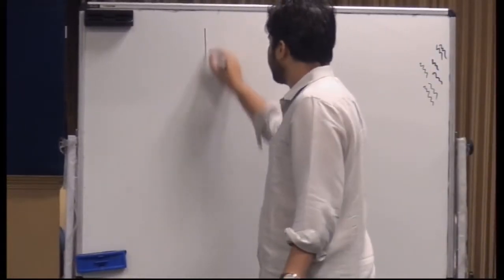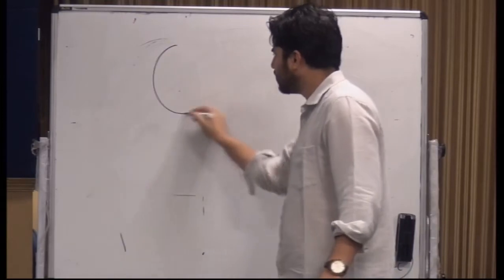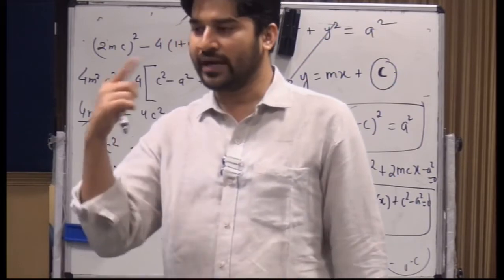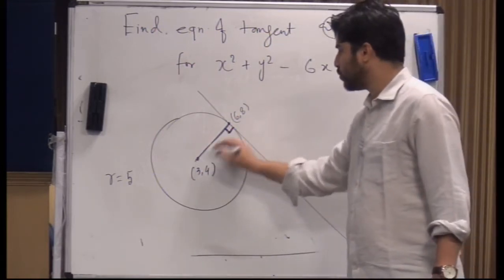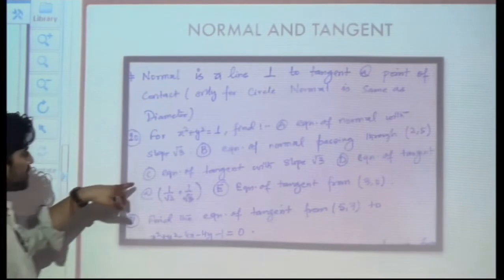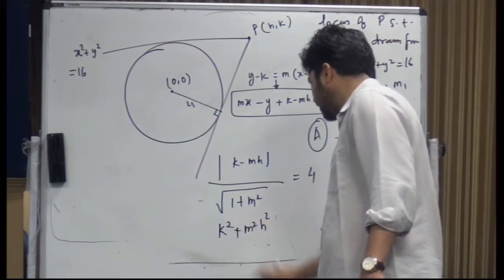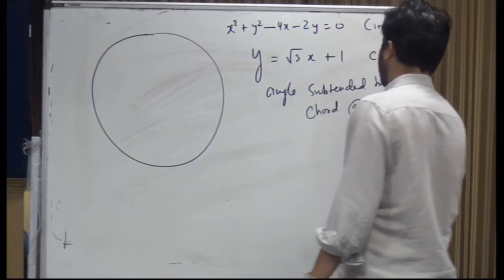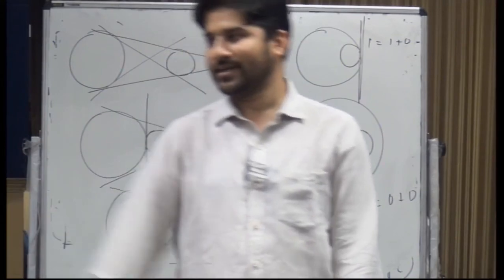CBSE Class 11 Mathematics ( गणित ) - Chord of contact ( स्पर्श करने वाली तिर्यक रेखा )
Mathematics ( गणित )
Chord of contact ( स्पर्श करने वाली तिर्यक रेखा )